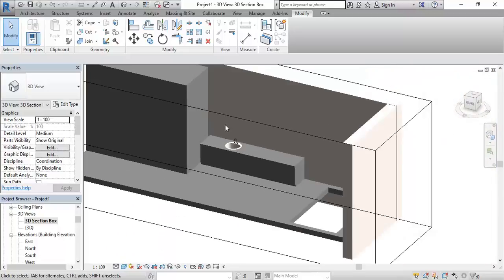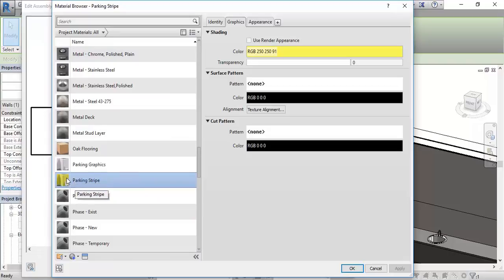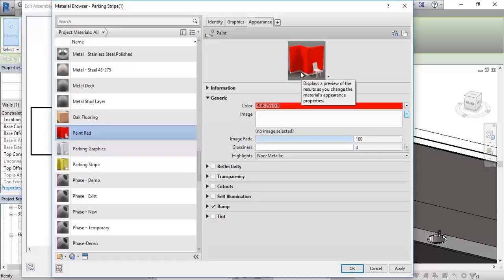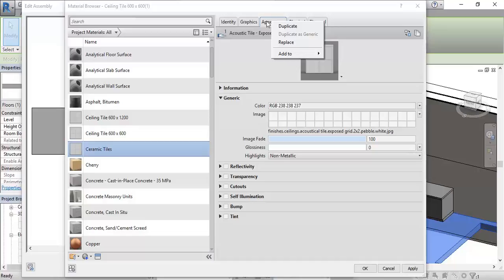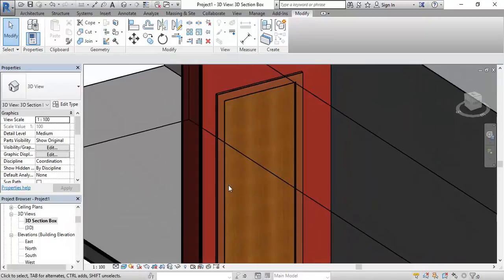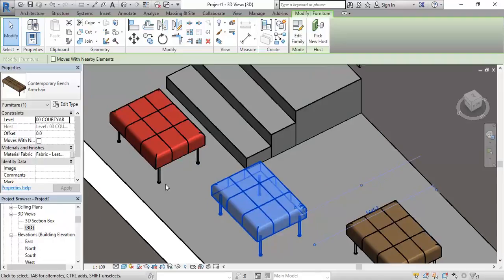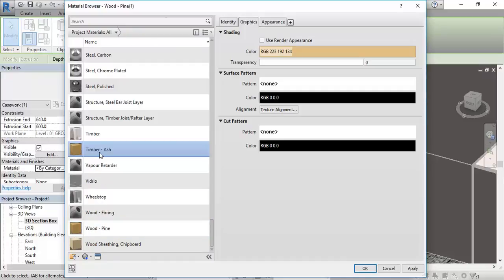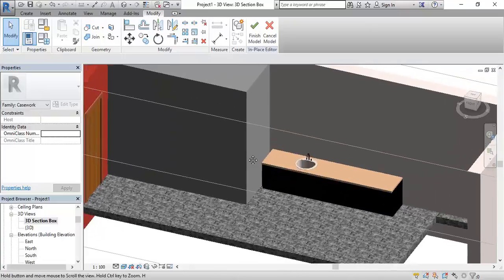Revit Bathing Space 2017 07 Materials 101